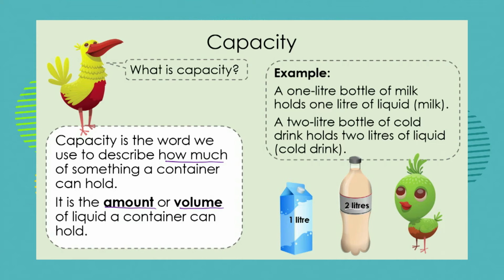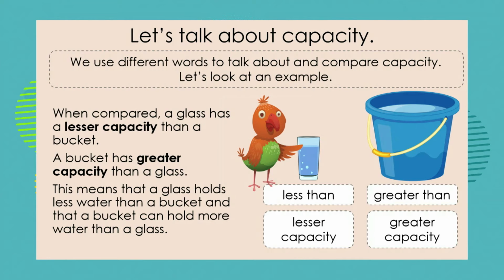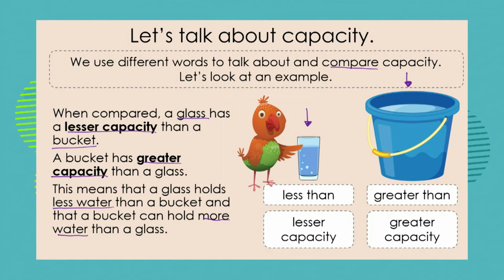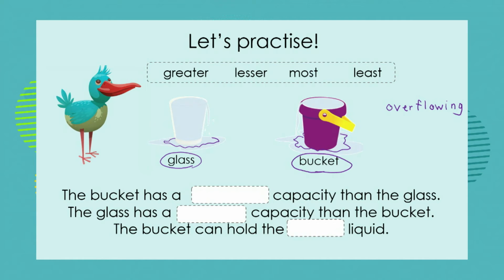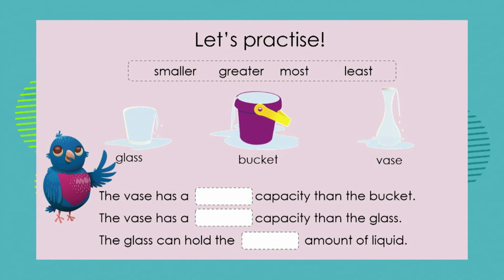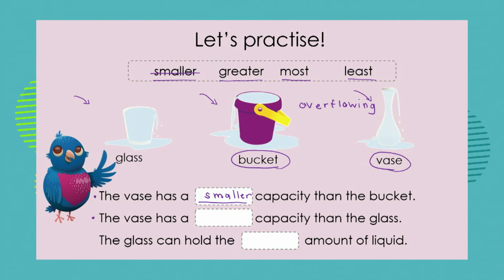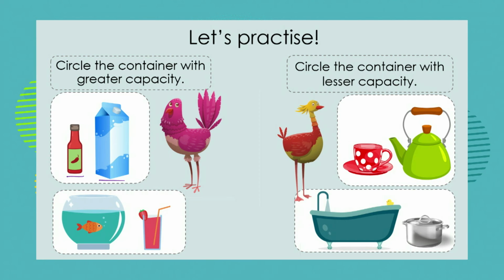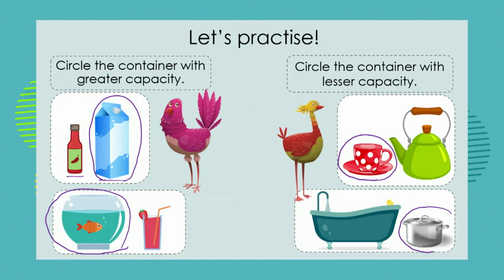Measurement: Capacity - Part 2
📌 Grade 1: Maths - Term 3
📚 Measurement
📺  "Capacity - Part 2"

📋 Learners should be able to:

• Use language to talk about the comparisons in the amounts of liquid that two items can hold if filled (to capacity).

This is episode 9/9 of Measurement in Mathematics.

🏷️ SKU: G1T3W7E03